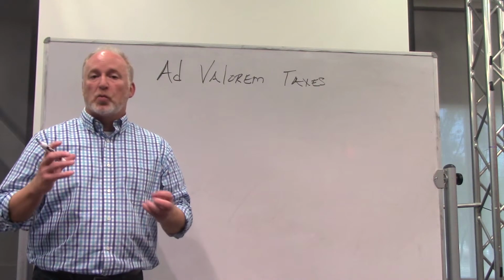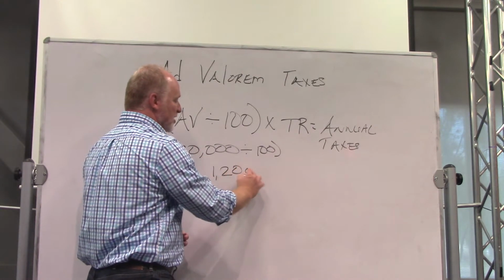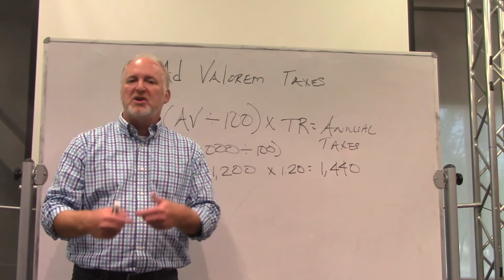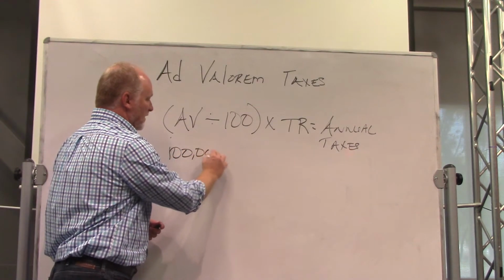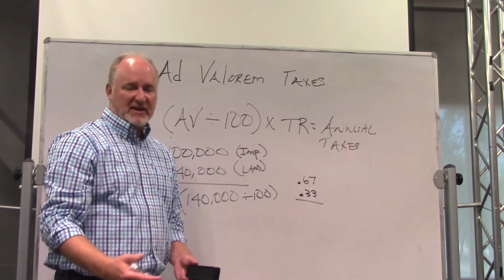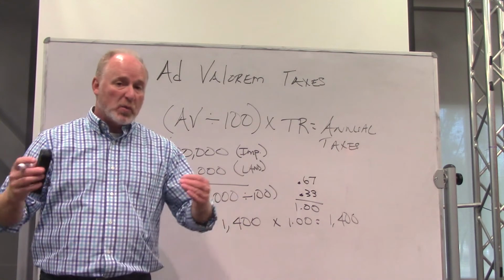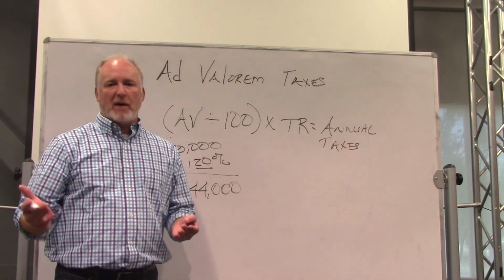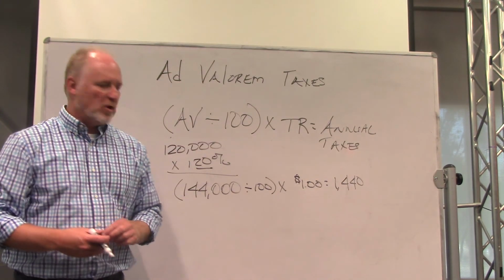Ad Valorem Taxes